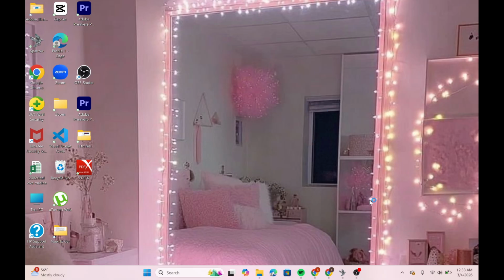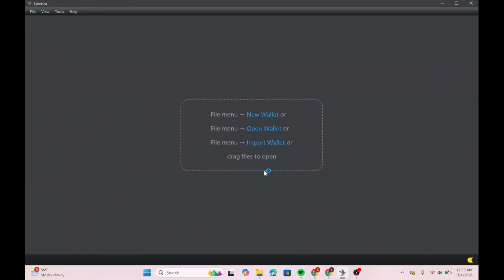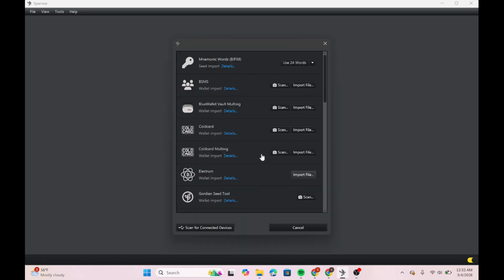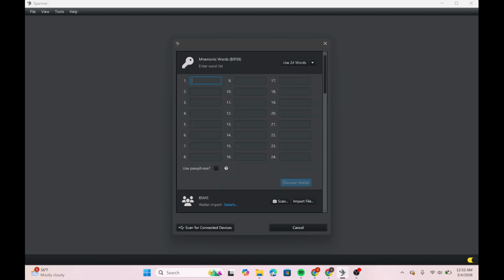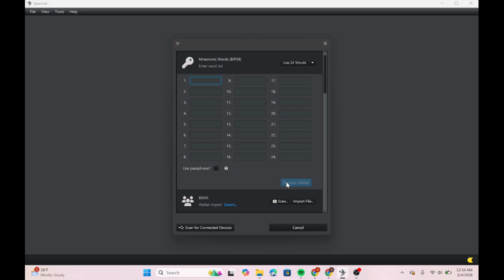How to Import Wallet in Sparrow Wallet 2026?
Already have a bitcoin wallet from another app and want to use it in Sparrow? This video shows you how to import a wallet in Sparrow Wallet quickly and securely.

From using your seed phrase to importing private keys or wallet files — I'll walk you through every step so all your bitcoin is accessible in one place.

By the end of this tutorial, you'll have your existing wallet successfully imported into Sparrow.